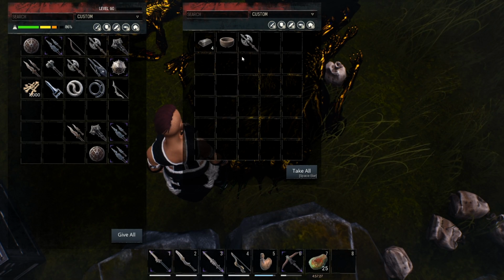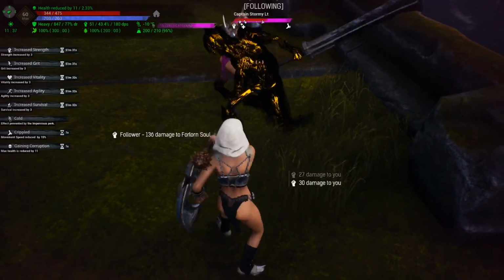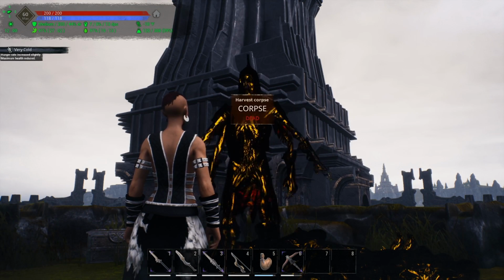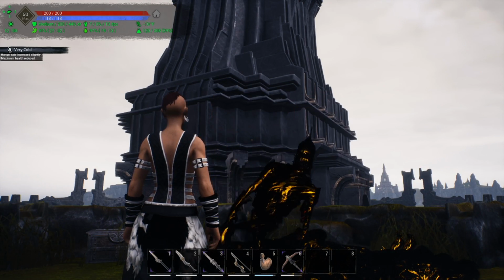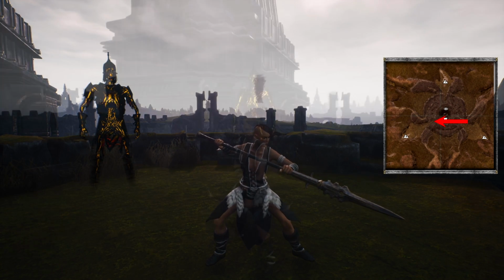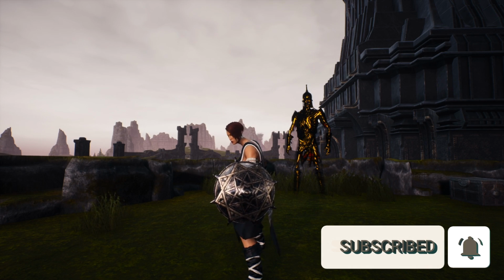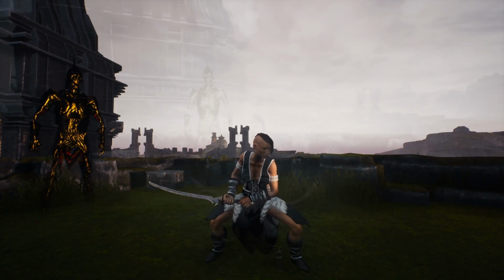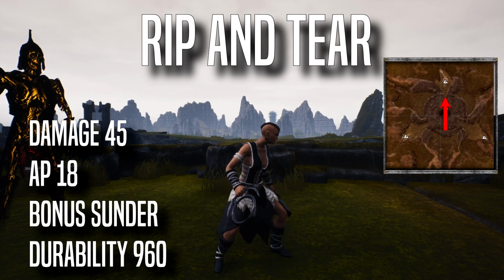Yog's Touch and more on Isle of Siptah Conan Exiles 2020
In this video I will show you where to find the Yog's Touch and some other really good weapons in the Isle of Siptah Conan Exiles 2020.

ES_Breathe Closer - Mar Vei